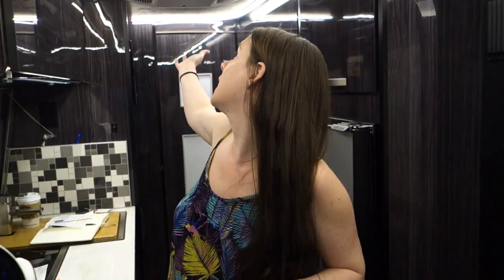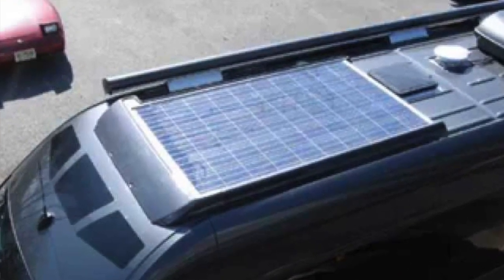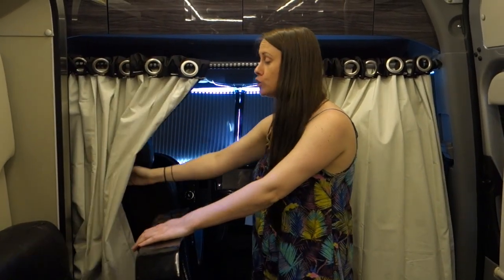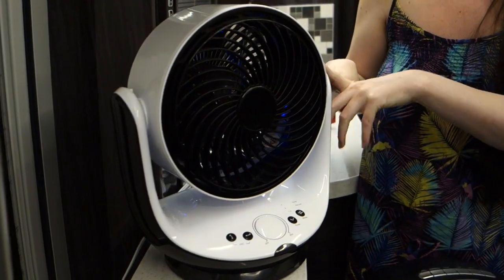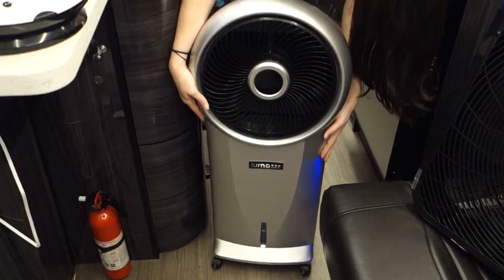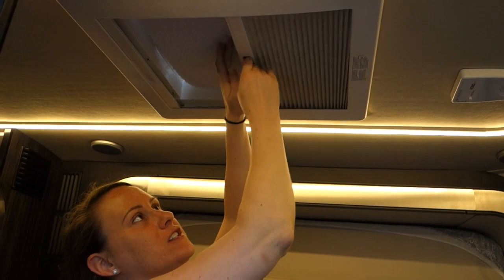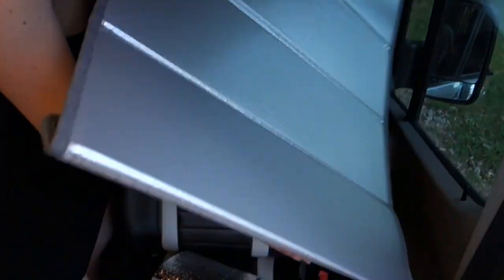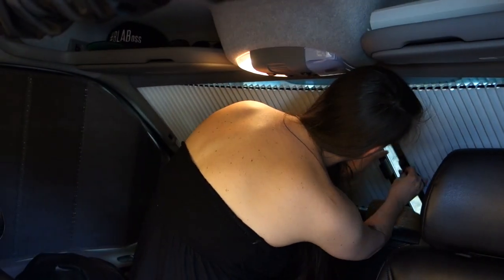HOW TO STAY COOL IN AN RV WITHOUT AIR CONDITIONING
HOW TO STAY COOL IN AN RV WITHOUT AIR CONDITIONING. When it comes to staying cool in extreme summer heat you can learn a few tips from Burning Man. Running the rv air conditioner can be expensive and loud. When boondocking or wild camping (Rving off grid in your van or motorhome), solar power can be essential. In this video, I’m sharing how to stay cool in your RV without A/C, not plugged into shore power or using your generator. In a recreational vehicle: Solar, battery, and inverter go a long way in helping to keep the RV cool. Learn How to beat the heat in an RV! BTW In case you were wondering, this unit is a 2018 Winnebago Era 170M that uses a 30 AMP hookup.

PRODUCTS MENTIONED:

🛠 Box Fan 20 inch Large
🛠 Portable Circulation Fan Small
🛠 Portable Evaporative Swamp Cooler
🛠 Reflective Skylight Cover
🛠 Bubble Pack Insulation
🛠 Blackout Curtains (to cover the doors & insulate)
🛠 Curtain Rod Expandable
🛠 Tension Rods Expandable
🛠 Expandable Clothes Rod (With Clips for Hanging)
🛠 300W Power Inverter
🛠 Goal Zero Generator & Accessories

ABOUT ME

If we haven’t officially met, Hi I’m  @bloggingbrandi  an EX-Corporate Kool-Aid Drinker, born to be Creator, Digital Nomad and Entrepreneur who loves RVing while running my own business on the road! I created RVersity out of my love hate relationship with RV Life! It’s a space where I’ve put together all my RV tools and resources, plus a tribe of like minded RV Loving individuals all in one place!

💪 [FREE MASTERCLASS – 45min online training!] Learn My Proven 4-Step “Full Time RV Life Formula” To Get Started Fast & Easy!